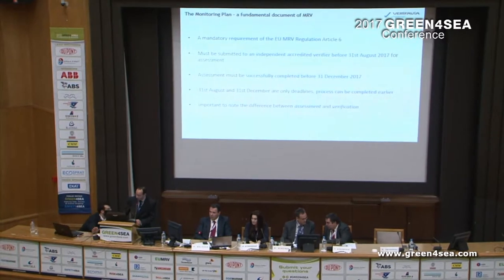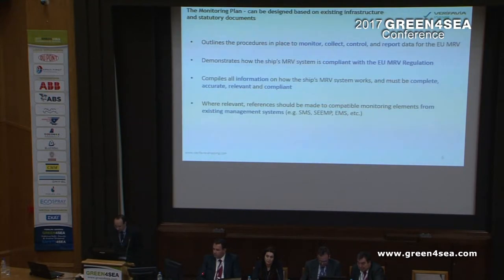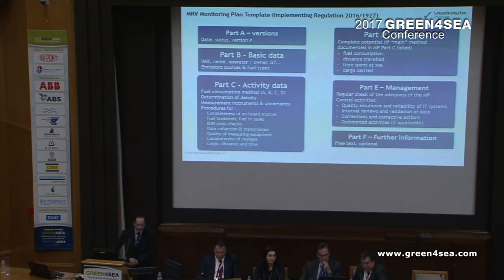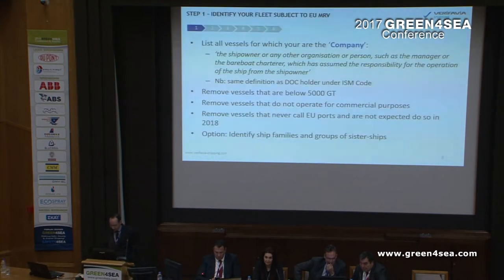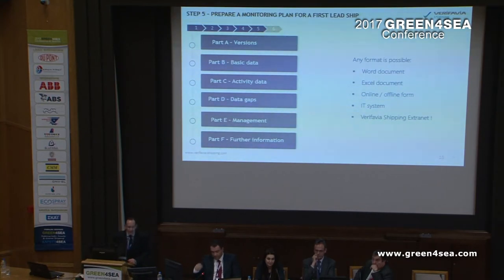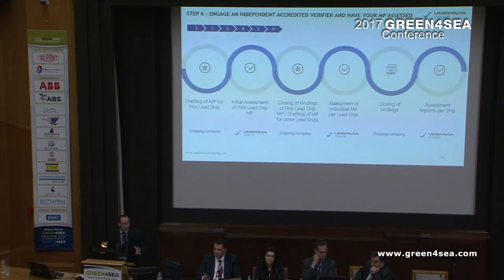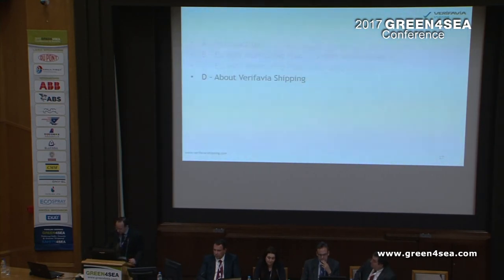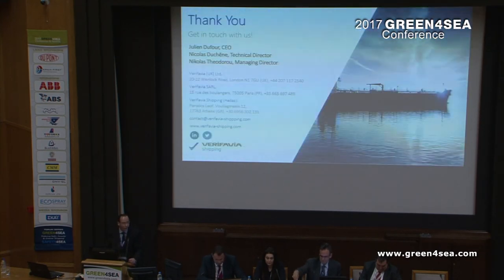2017 GREEN4SEA - Nikolas Theodorou, Verifavia Shipping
Nikolas Theodorou, Managing Director, Verifavia Shipping Hellas, focused on the “EU MRV implementation” and explained the process of creating and approving a Monitoring Plan. He reminded that the Monitoring Plan is a mandatory requirement according to Article 6 of the EU MRV Regulation, which must be submitted to an independent accredited verifier before 31st Aug 2017 for assessment. The plan compiles all information on how the ship’s MRV system works and must be complete, accurate, relevant and compliant. Mr. Theodorou said that Verifavia Shipping is now offering a free use “Extranet” to facilitate for a straightforward, accurate, seamless and smooth Assessment experience.

The 2017 GREEN4SEA Conference & Awards took place on April 5th, at the Eugenides Foundation, in Athens, attracting 800 delegates from 18 countries representing a total of 370 organizations.

Other sponsors included:  ABB, ABS, Alfa Laval, American P&I Club, Arcadia Shipmanagement, Bluesoul,  Bureau Veritas, Consolidated Marine Management, DNV GL, Dorian LPG, Ecospray Technologies, EPE, Lloyd’s Register, MacGregor, OCEANKING, OceanSaver, PwC, RightShip, RISK4SEA, SQE MARINE, UK P&I Club and Verifavia Shipping.